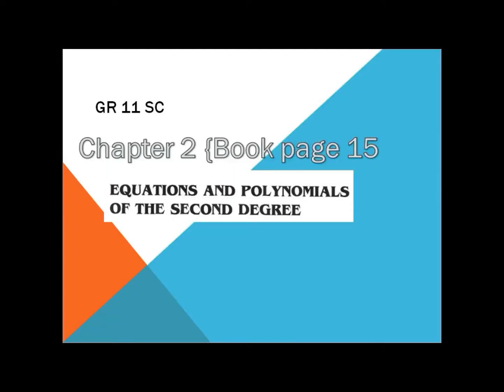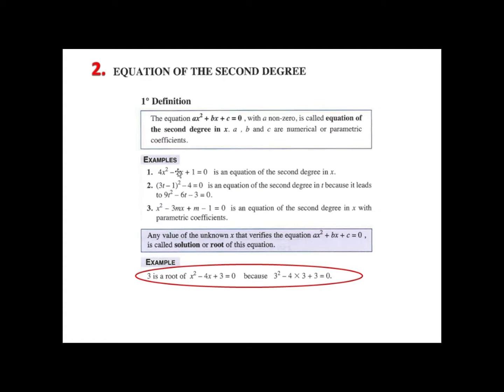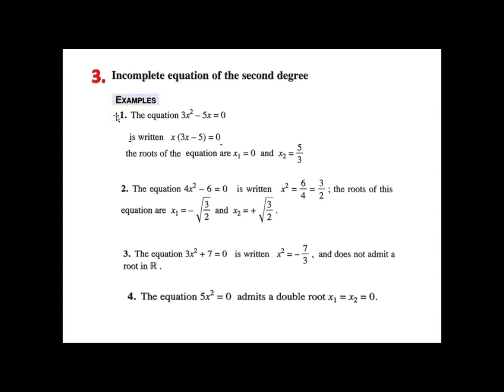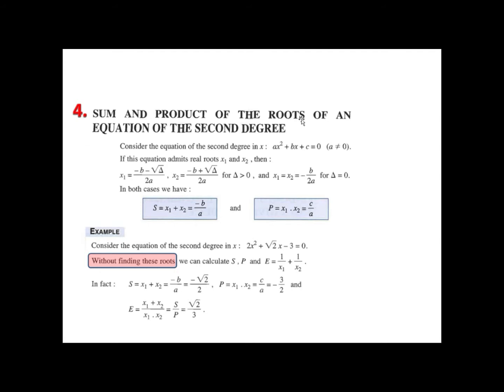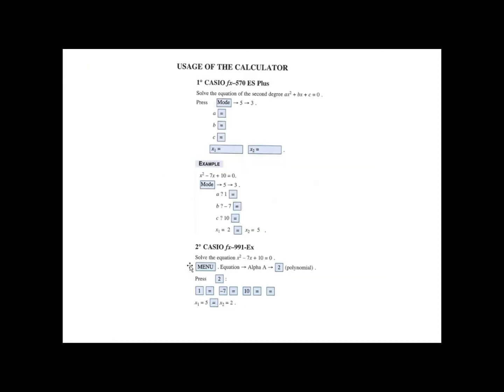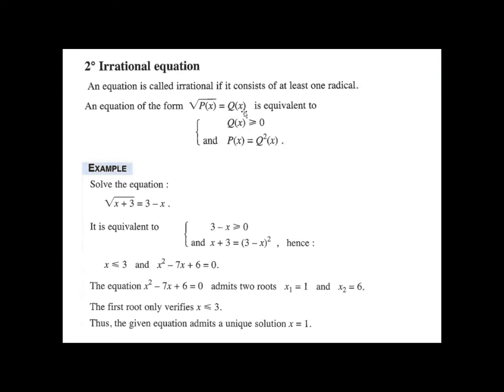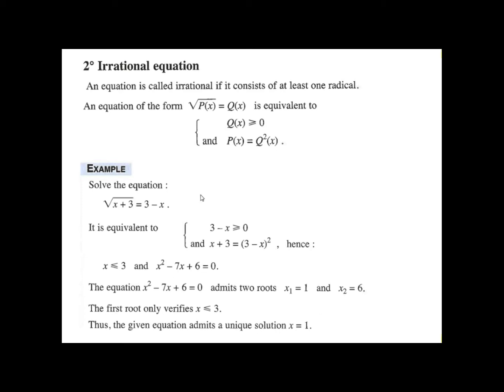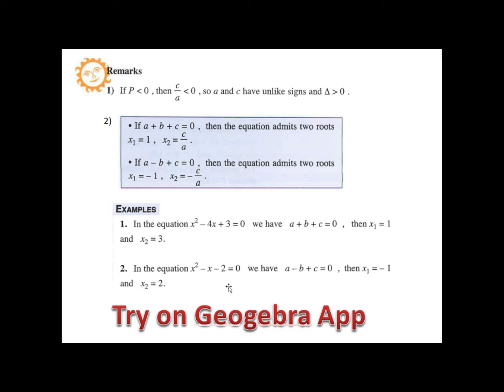GR11 lectures 1 and 2